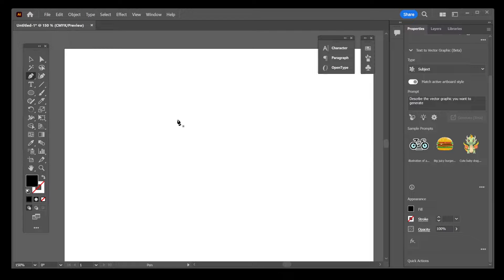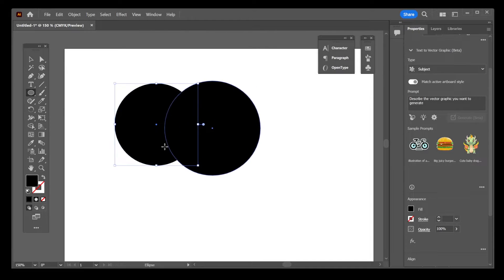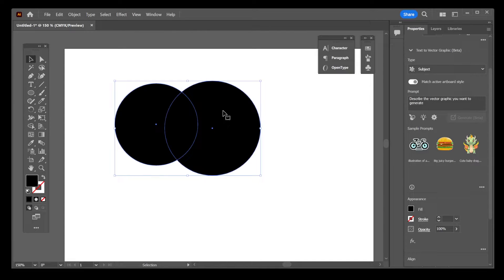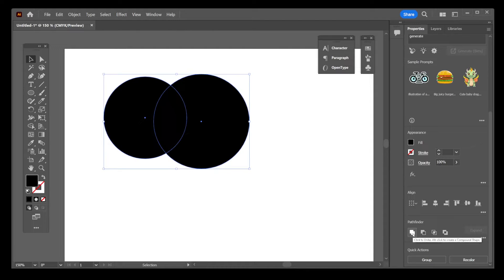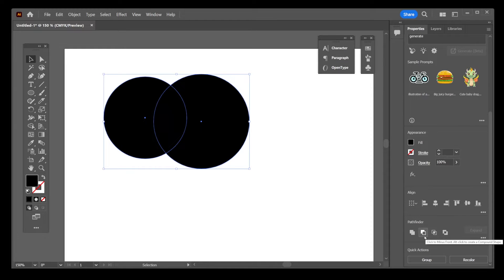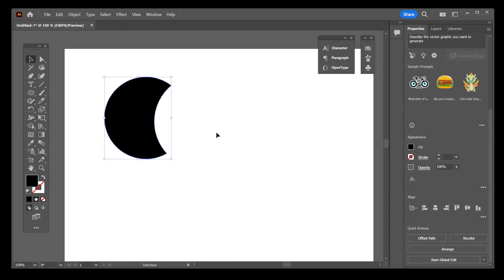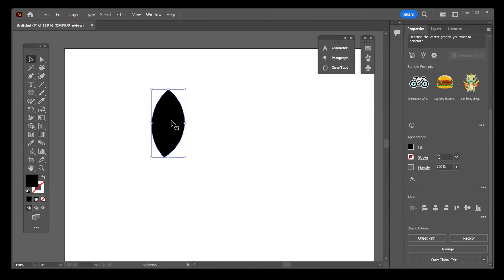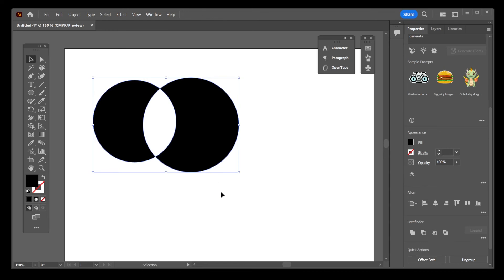How To Cut Shape Out Of Another Shape In Illustrator (Minus Front Tutorial)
Timestamps:
00:00 how to cut shape out of another shape in illustrator
00:40 minus front